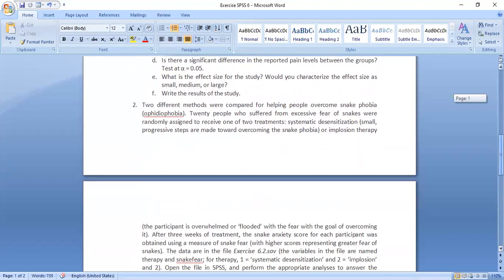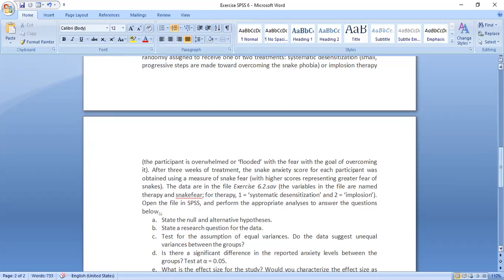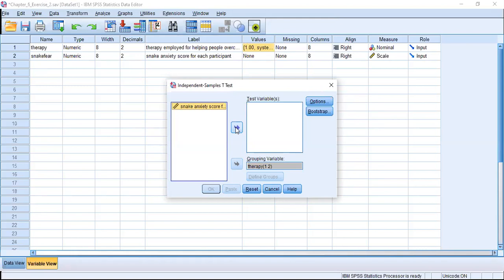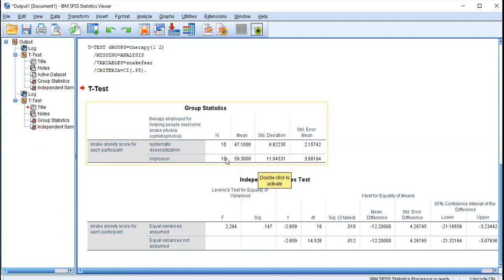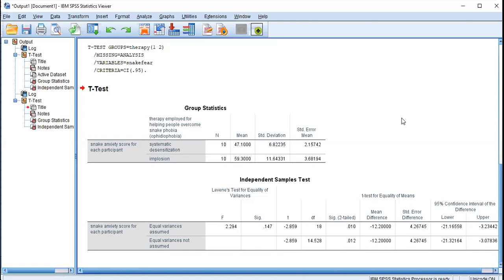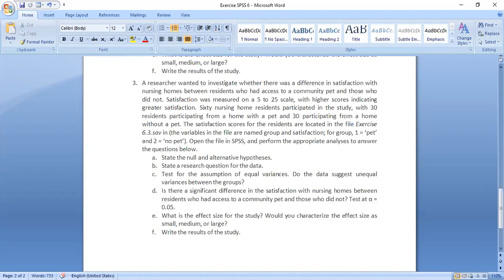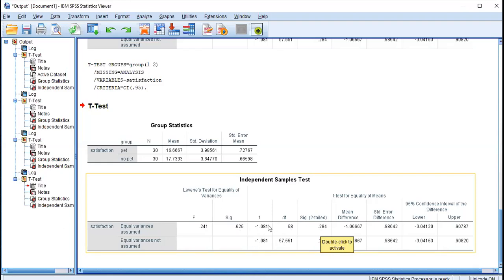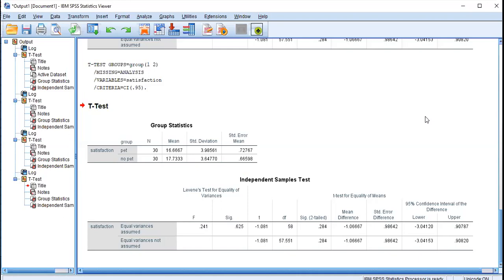Video 6 Independent Sample t Test (Exercise 2, 3)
SPSS Independent Sample t Test (Exercise 2, 3)